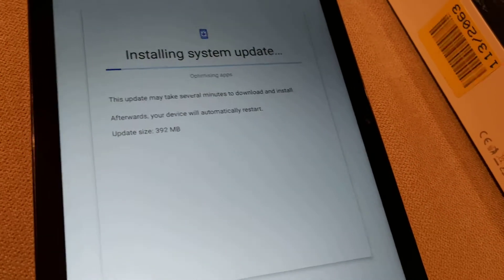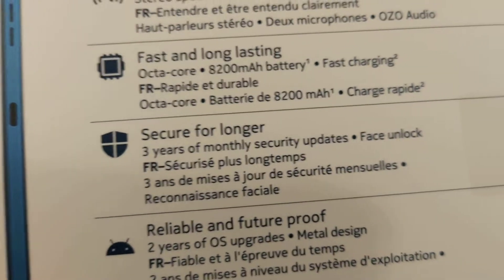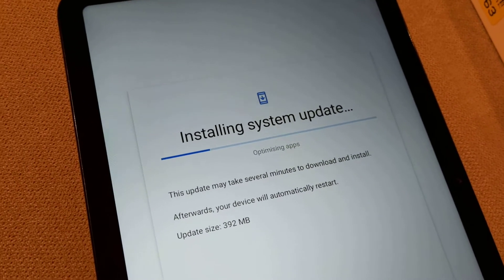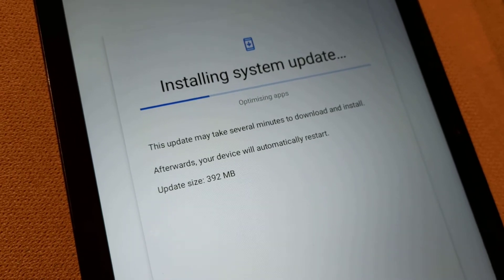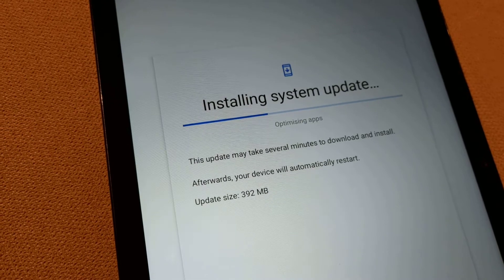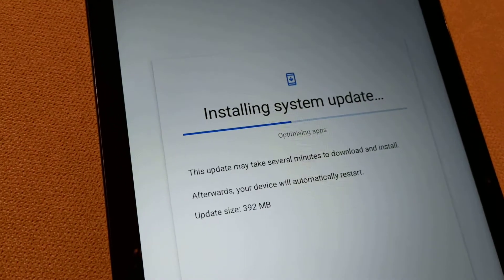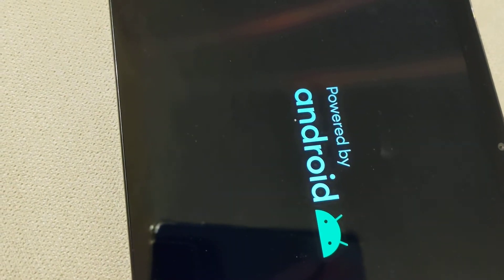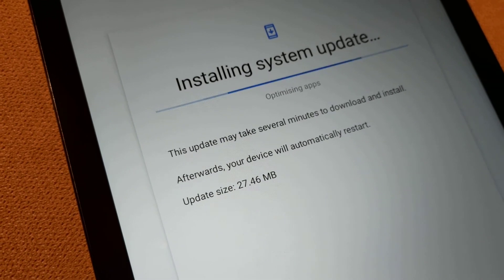Nokia T20 : Initial Thoughts